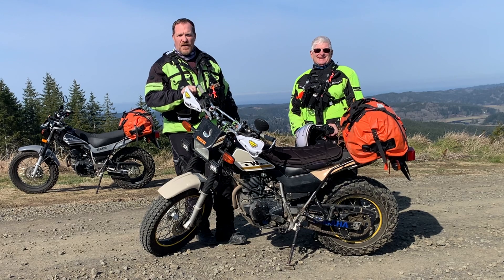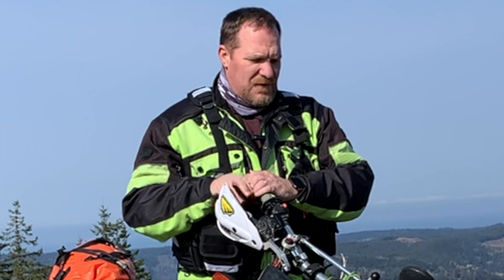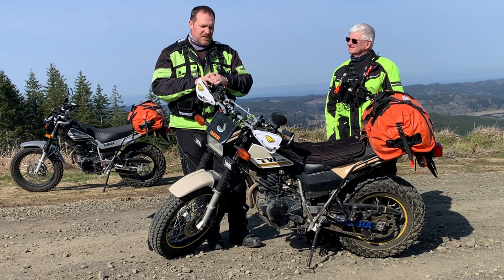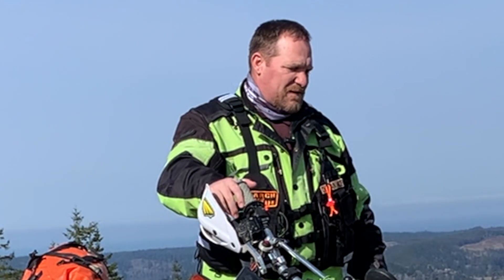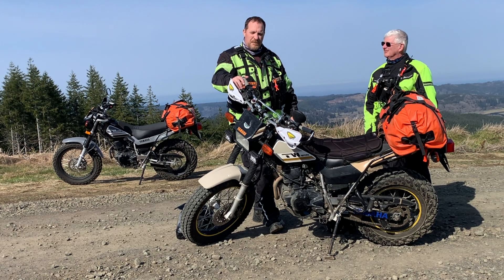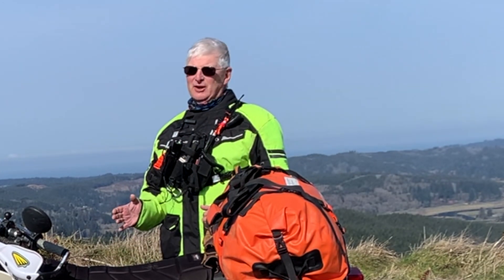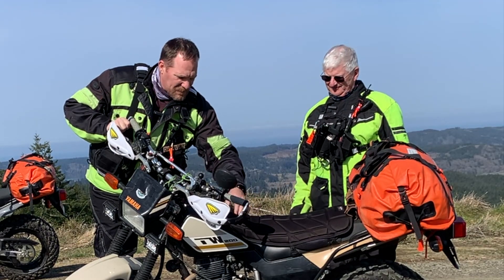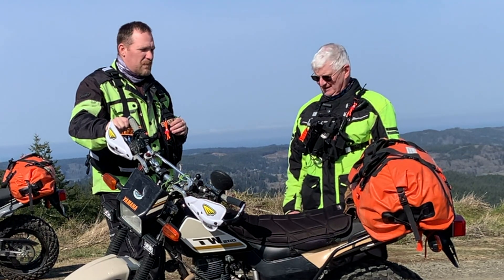SAR Guys TW200 Ep. 21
Lance and Joe talk about their TW200s that they use for search and rescue. They discuss the modifications of the bike and the equipment they wear and carry while on a mission.

Here are a few of the items discussed in the video:

Tusk Brush Guards
Airhawk Seat pad
Maddog seat cover
Gonex 60 Liter waterproof duffle